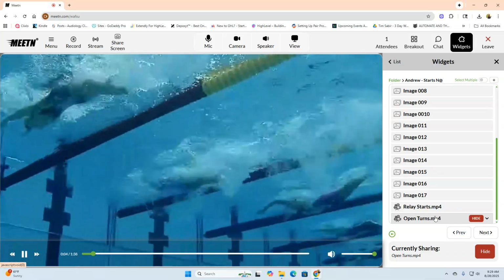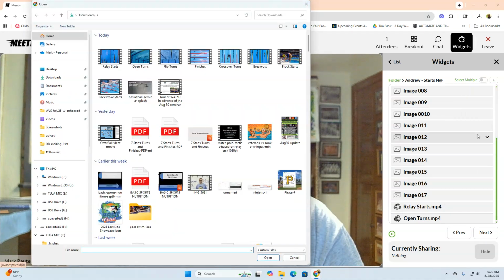Uploading videos to Meetn in advance of a seminar Thanks Andrew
Need a smoother, easier way to run your online seminars and events? In this walkthrough, I’ll show you exactly how to use Meetn.com to present slides and videos effortlessly — especially for events hosted at WAFSU.org and the UCSSC.

You’ll see how Meetn can replace clunky webinar platforms, making your presentations cleaner, faster, and more professional.

🎯 Perfect for:

Seminar presenters

Nonprofit event hosts

are for coaches and people of sports. Our presenters are excellent leaders in sports, often at the highest international levels.

This video shows how to upload videos in advance of the presentation to make for a smooth delivery of content to the audience.